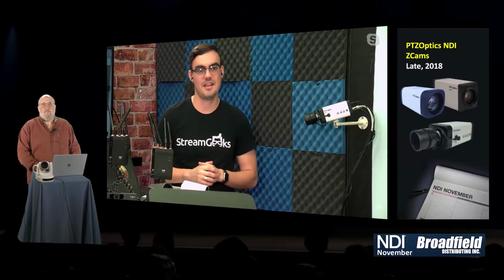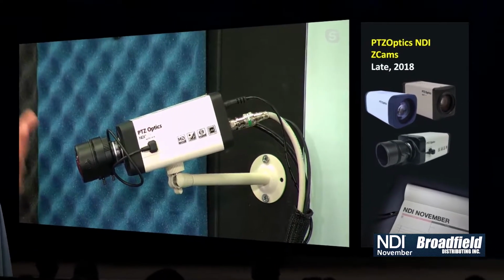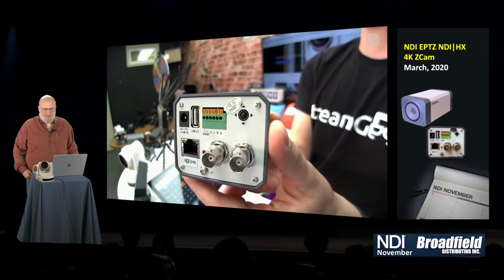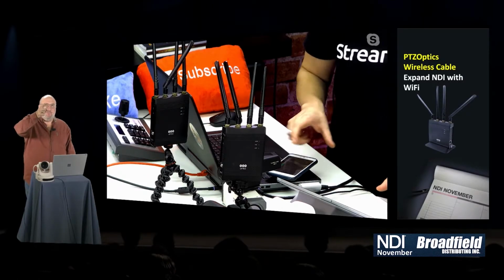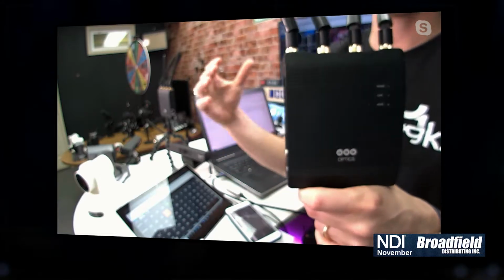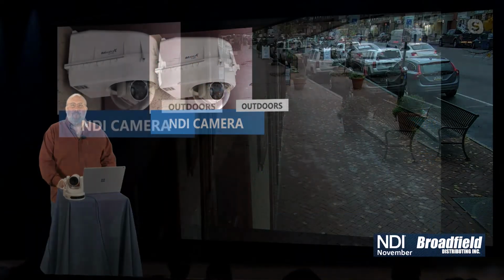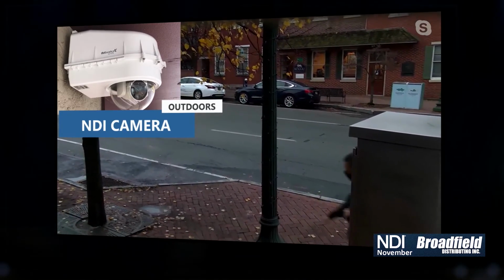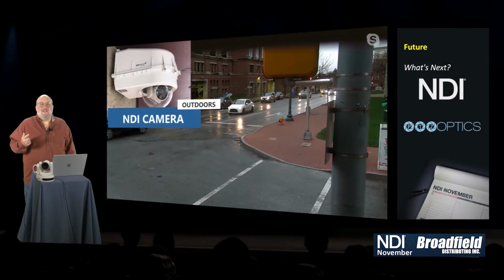NDI November with Paul Richards (PTZOptics)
*NOTE* We only sell to resellers.